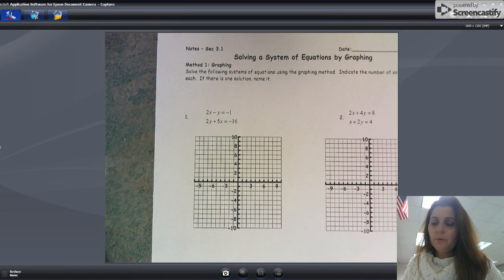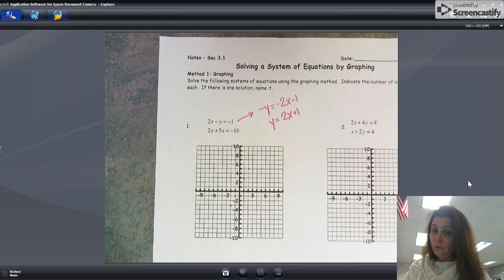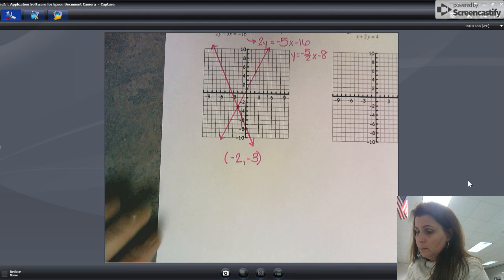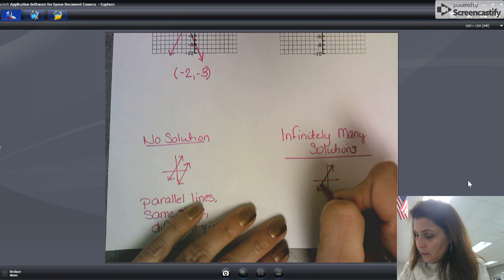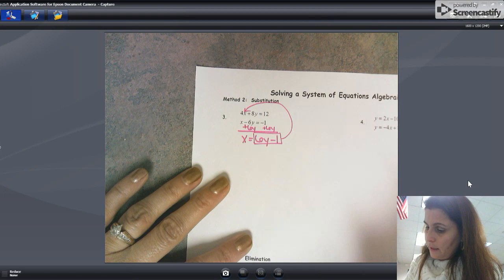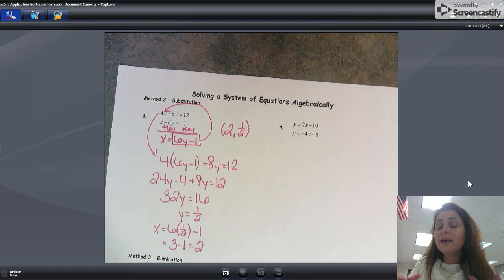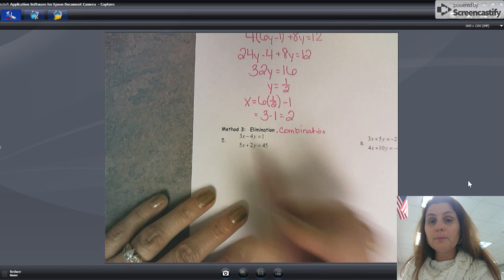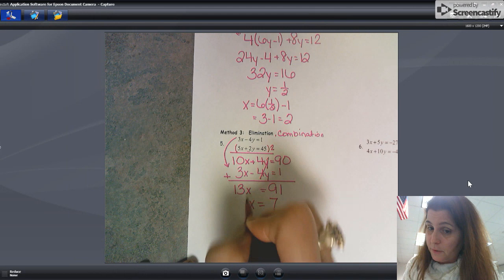Algebra 2 - Systems of Equations